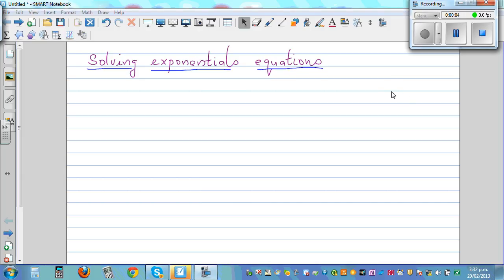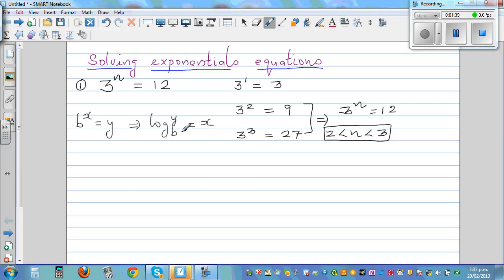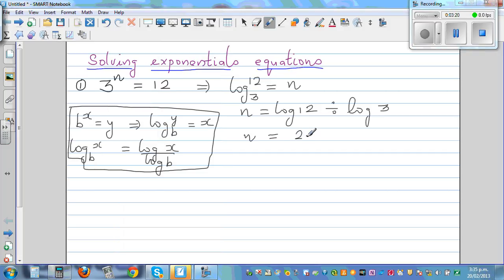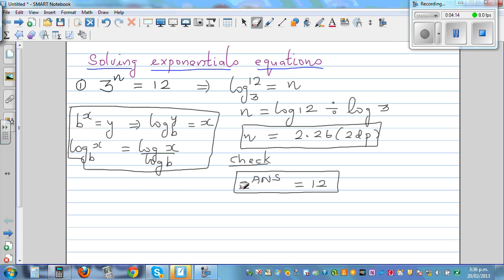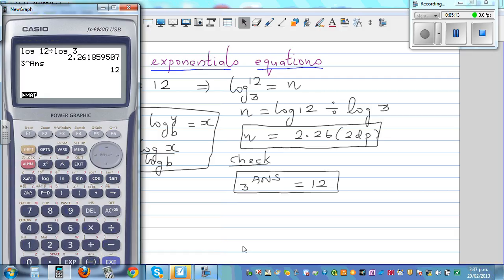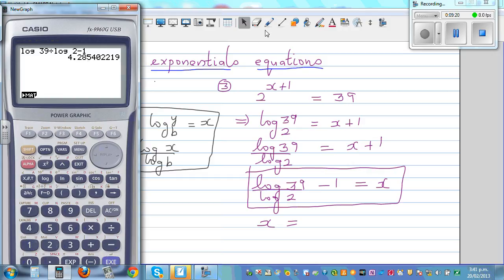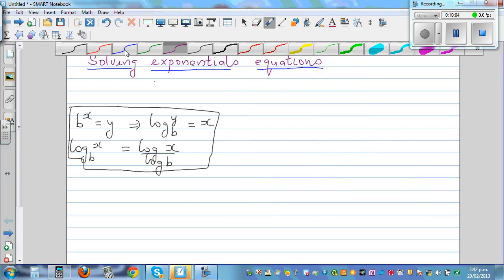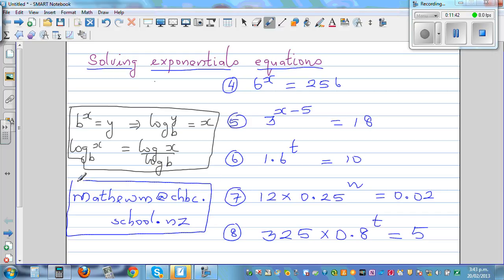Solving exponential equation smartly